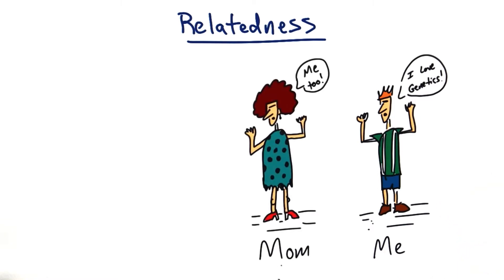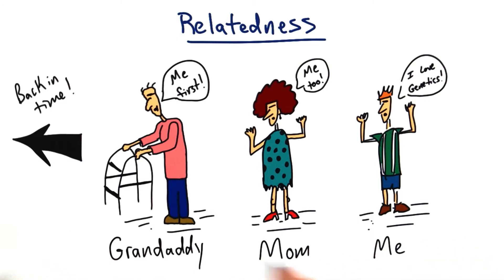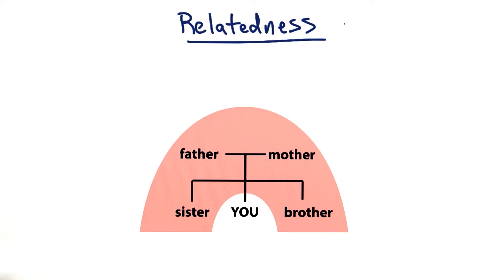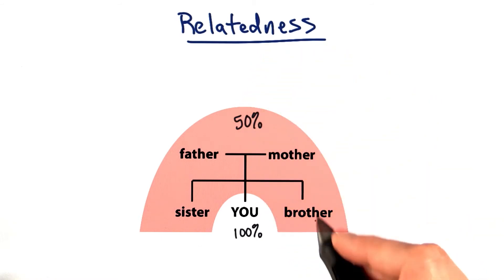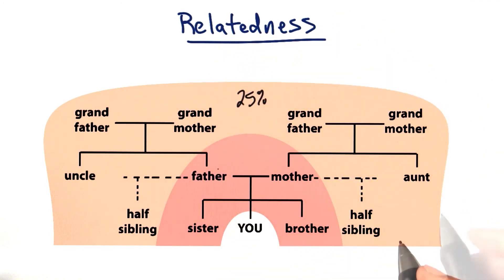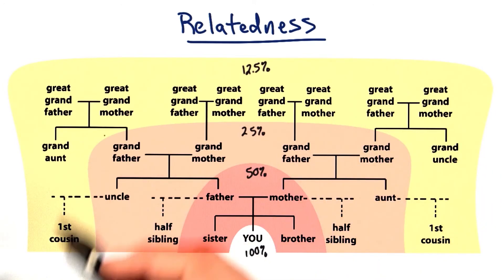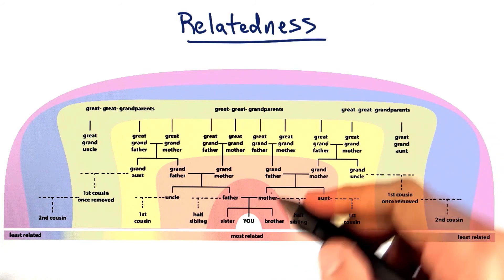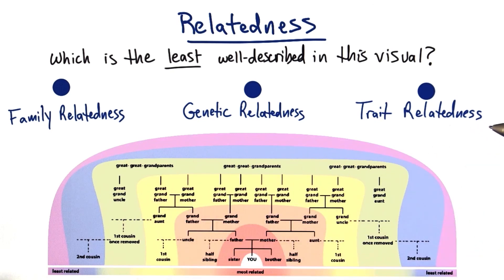Relatedness - Tales from the Genome